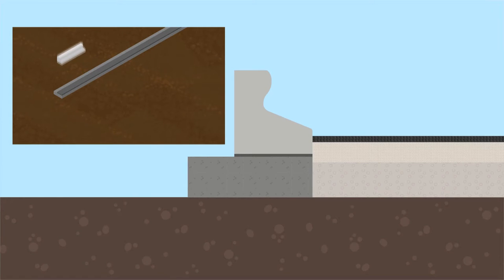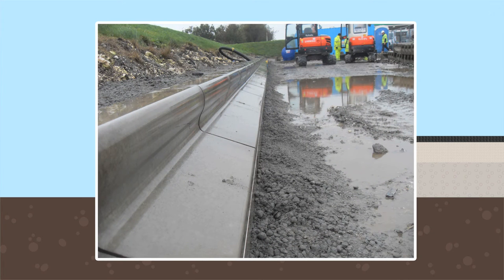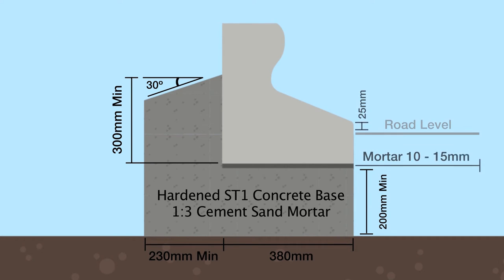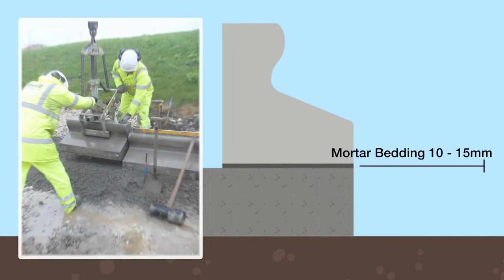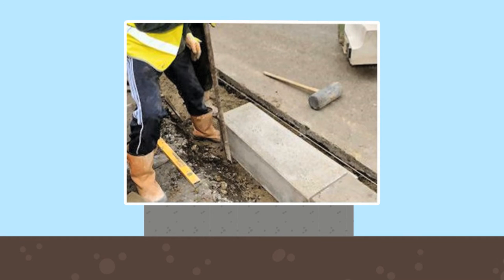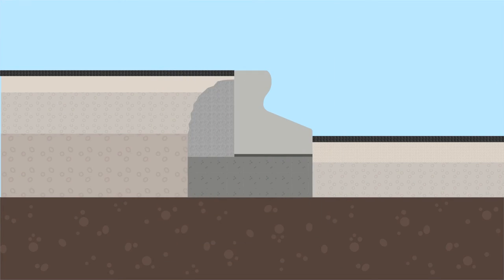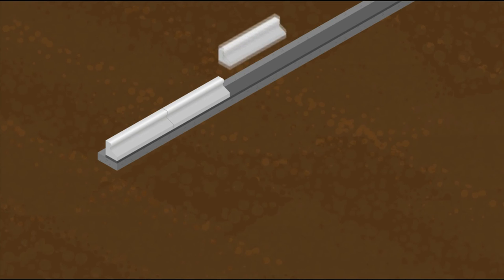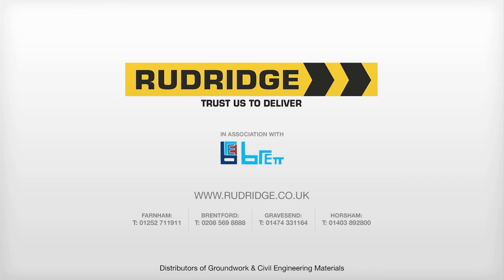Brett Trief Kerb System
The Brett Trief GST2A Containment Kerb installation and tests at the Transport Research Laboratory when testing to BS EN 1317(N1). Video shows installation and a test where a passenger vehicle is driven into the kerb at 80kmh / 50mph at an angle of 20 degrees.